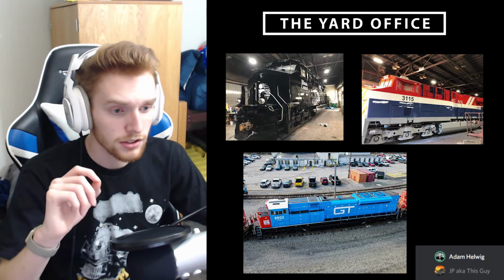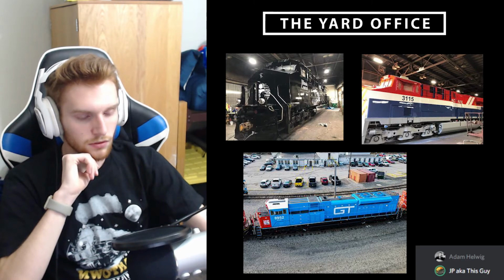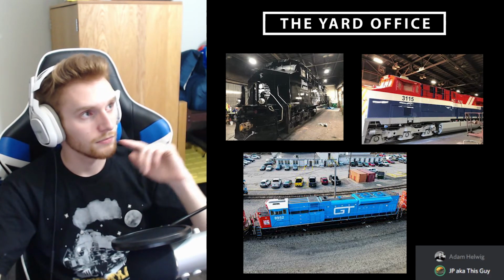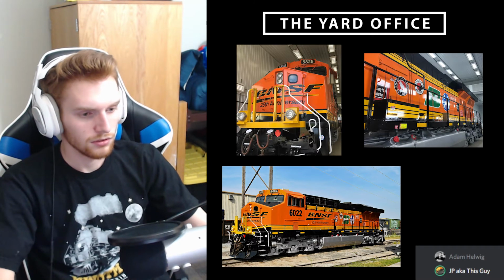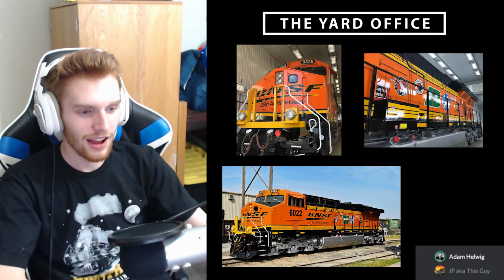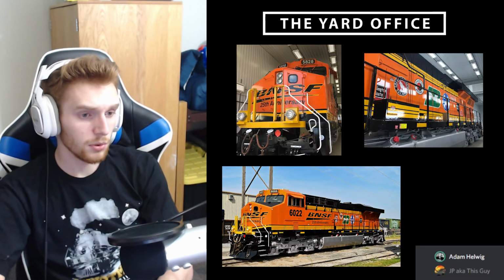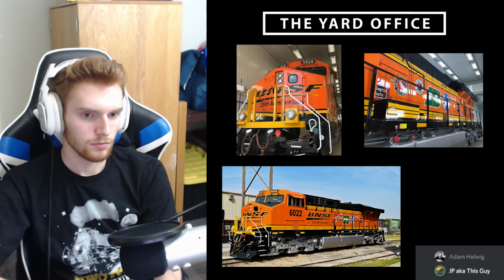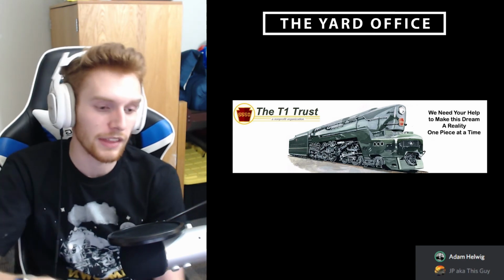Canadian National Heritage Units! | The Yard Office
Hey Guys! Welcome to The Yard Office! Today me and Jake talking about the new Canadian National Heritage Units that were leaked yesterday as well as some other things that have been going on the last few months. Hope you enjoy as always!

Track Name: "Acoustically Driven Instrumental"

► Download this "Acoustically Driven Instrumental" for free HERE -